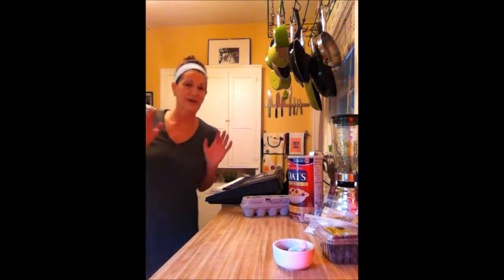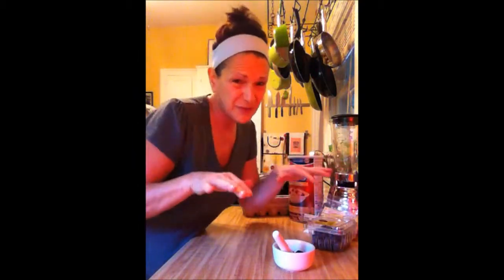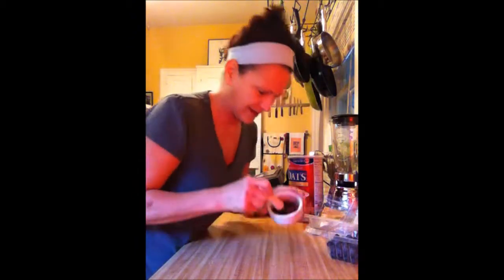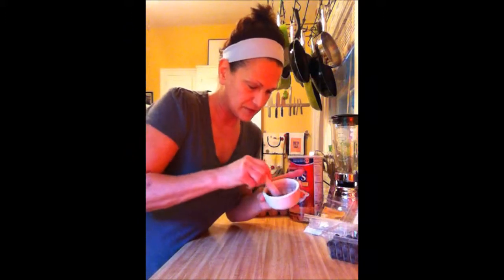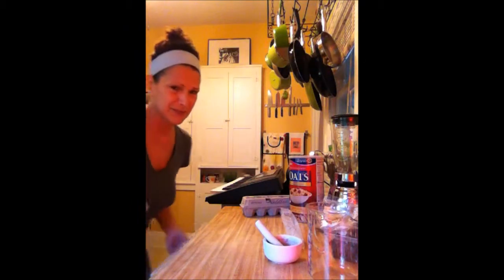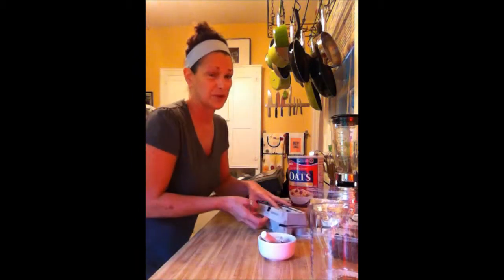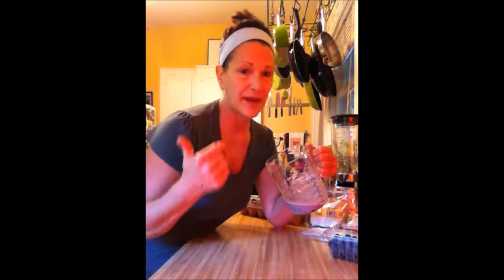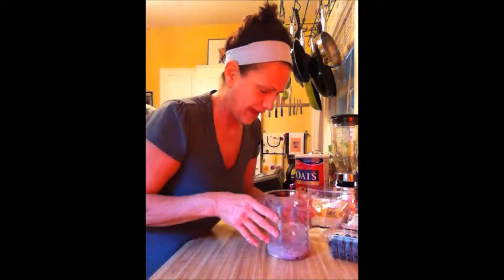Starlight Eats Fruity-Oatmeal Face-Off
Starlight Eats, Fruity-Oatmeal Face-Off, Face Mask